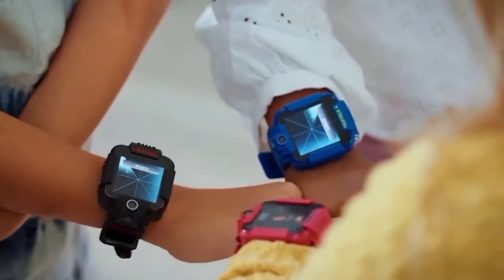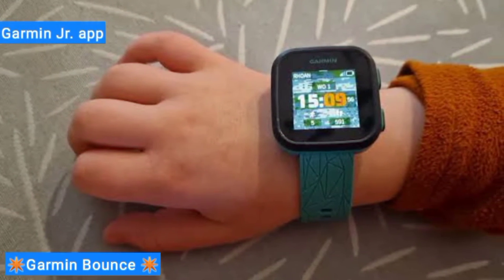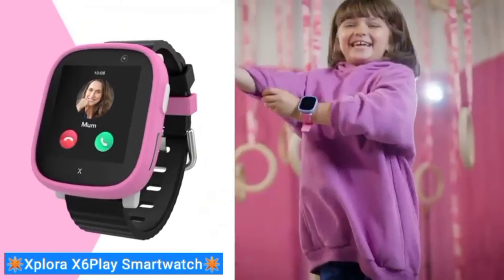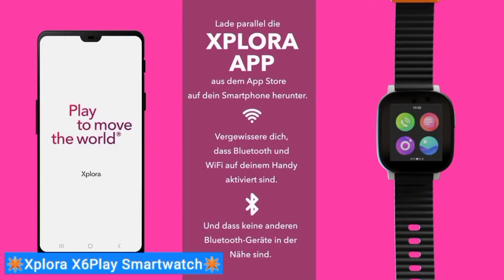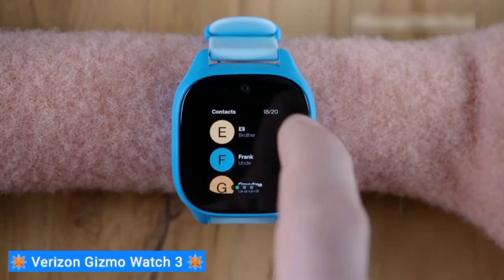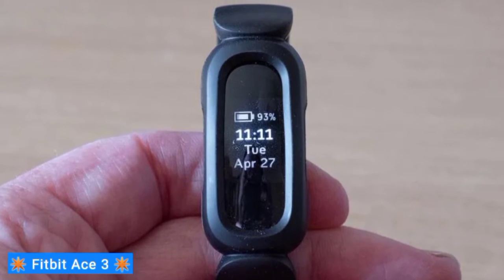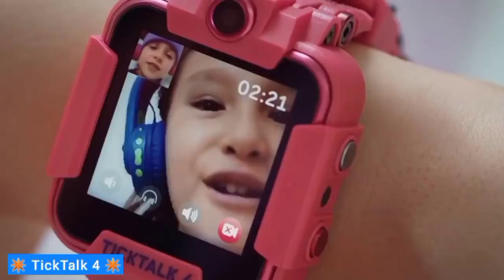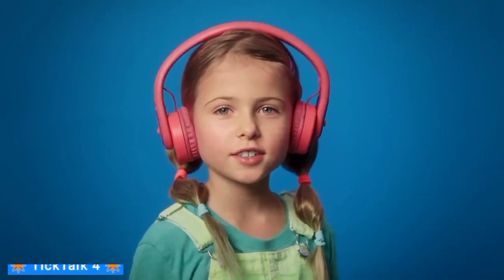TOP 5 - Best Smartwatch For Kids 2023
Links to the Best Smartwatch For Kids 2023 are listed below.

👉 ✴️ Garmin Bounce ✴️

👉 ✴️ Xplora X6Play Smartwatch ✴️

👉 ✴️ Verizon Gizmo Watch 3 ✴️

👉 ✴️ Fitbit Ace 3 ✴️

👉 ✴️ TickTalk 4 ✴️

In this video we reviewed the top 5 best smartwatch for kids in 2023.

In the 1st place is Garmin Bounce, our pick for the overall kids smartwatch.

In the 2nd place is Xplora X6Play Smartwatch, our pick for the Best premium  smartwatch for kids.

In the 3rd place is Verizon Gizmo Watch 3, our pick for the Best carrier kids smartwatch for kids.

In the 4th place is Fitbit Ace 3, our pick for Best minimalist smartwatch for kids.

In the 5th place is TickTalk 4 l, our pick for the Best durability smartwatch for kids.

If you found this video useful, please like it. Share it with someone who needs to see it.

Hope you enjoyed my best smartwatch for kids 2023 video.